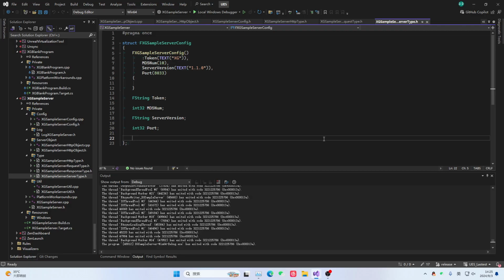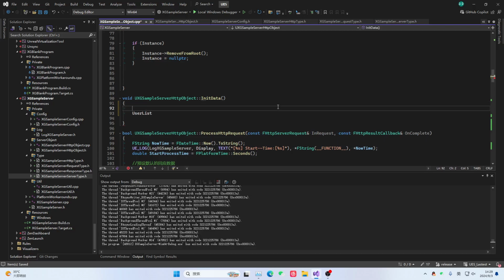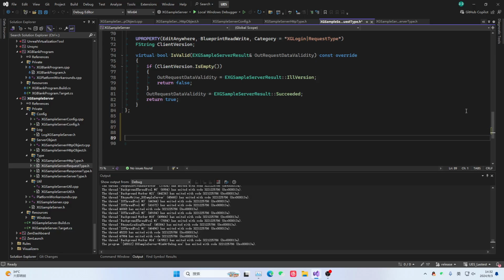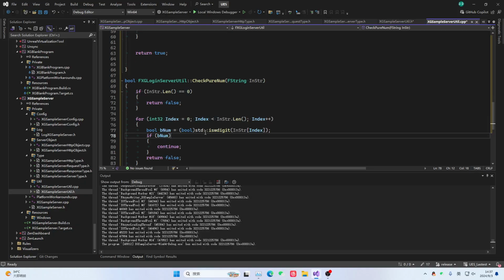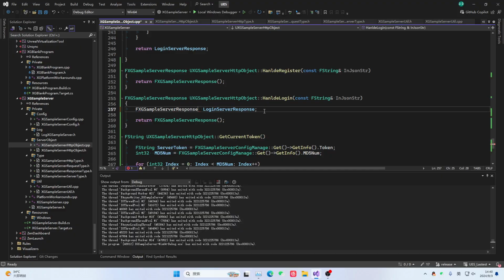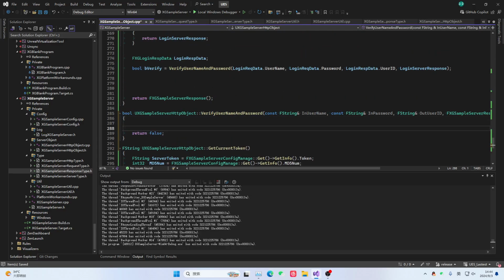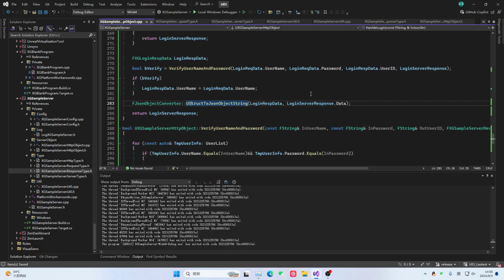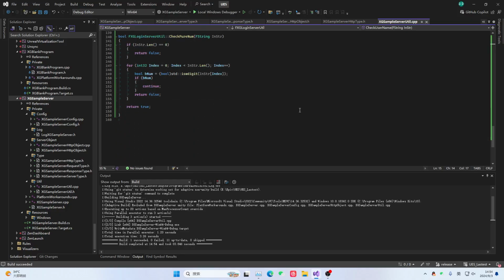UEC++ From Basics to Advanced | M26-016: Build Server Login Interface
This video implements the server-side login endpoint for the XGSampleServer. The /login endpoint receives credentials from the client, verifies them against stored user data, and returns a success or failure response.

The implementation creates a dedicated request handler for POST /login, extracts the username and password from the parsed JSON, looks up the user in the server's data store, hashes the incoming password and compares it to the stored hash, generates a session token on success, and returns a JSON response with the authentication result and optional session token. Error responses differentiate between user not found and incorrect password.

After this lesson, the server has a functional login endpoint. Clients can authenticate by sending credentials and receive confirmation with a session token for subsequent authorized requests.